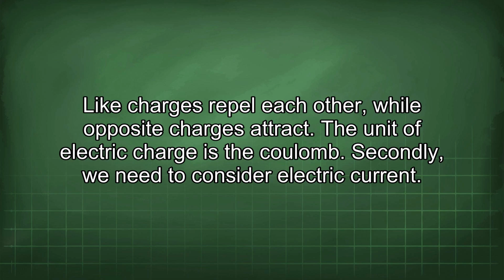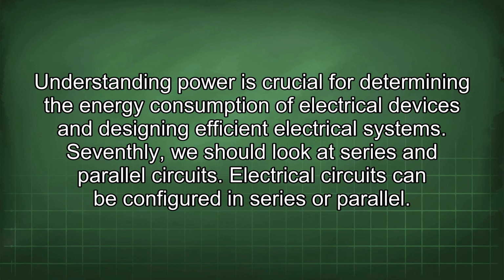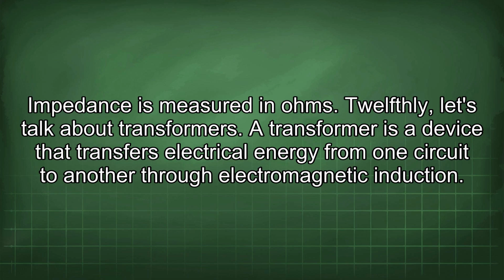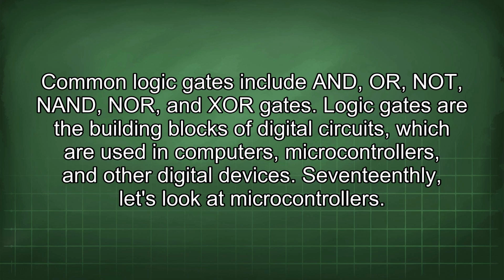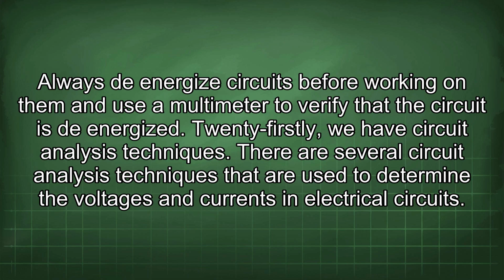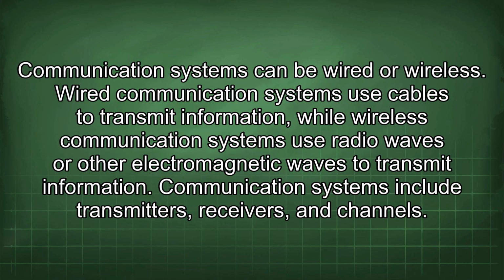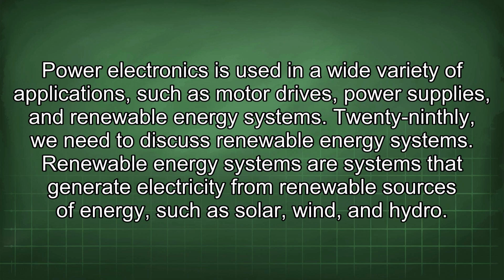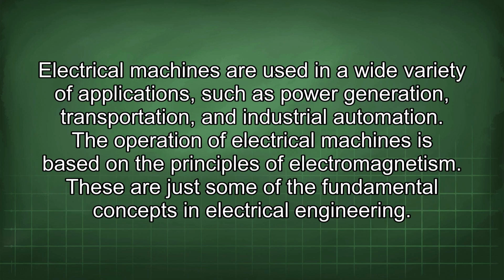Electrical Engineering Fundamentals Explained Simply and Clearly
Learn essential electrical engineering concepts explained in a simple and accessible way. This video covers fundamental principles and their practical applications. Perfect for students and anyone curious about electrical engineering.